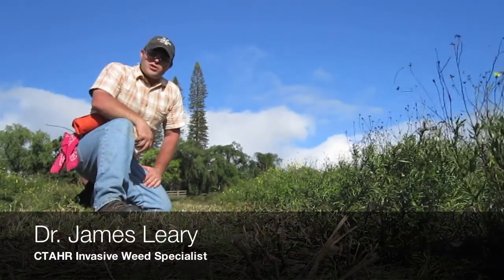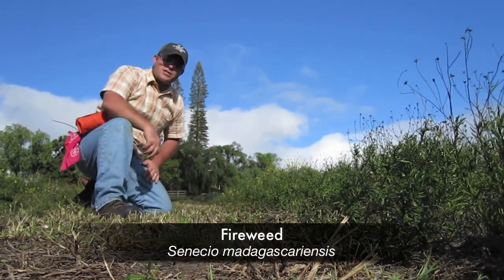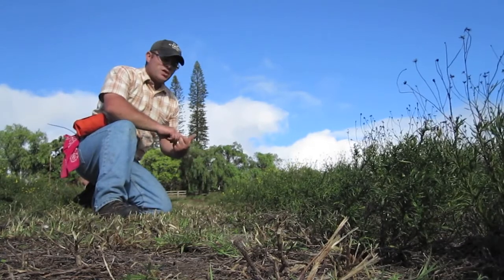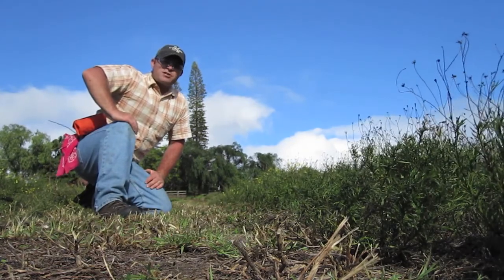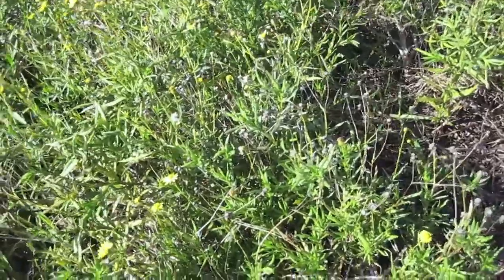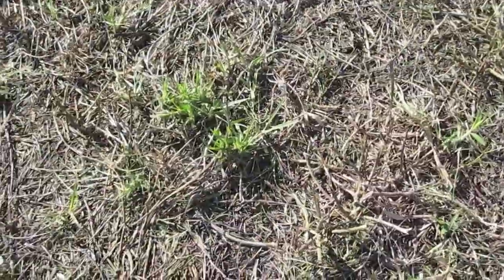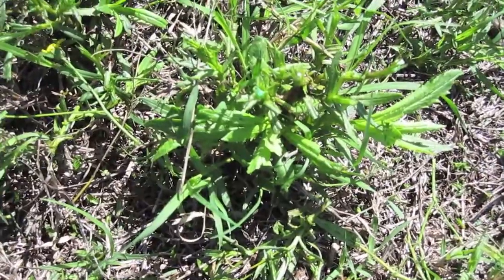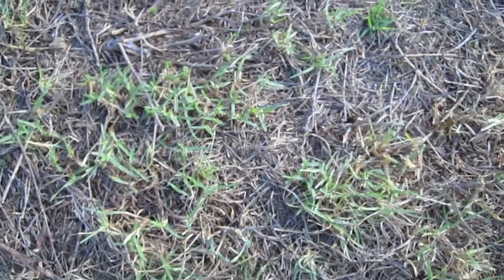Utilizing Wet Blade® to control Fireweed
Dr. James Leary, CTAHR Invasive Weed Specialist, initiates a field trial at the Maui Horse Center targeting fireweed, Senecio madagascariensis. The Wet Blade® chemical delivery system is evaluated using herbicides with the active ingredients 2,4-Dichlorophenol, metsulfuron methyl and chlorsulfuron, and aminopyralid under high wind conditions. Partial funding provided by the USDA via the RREA and TSTAR programs.